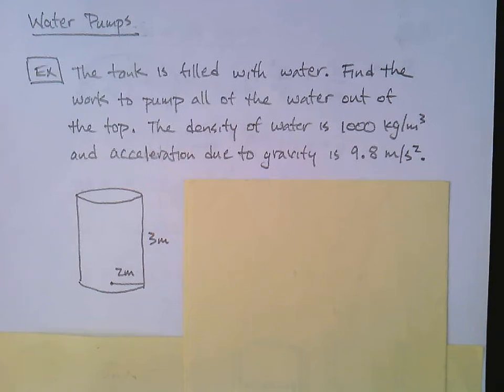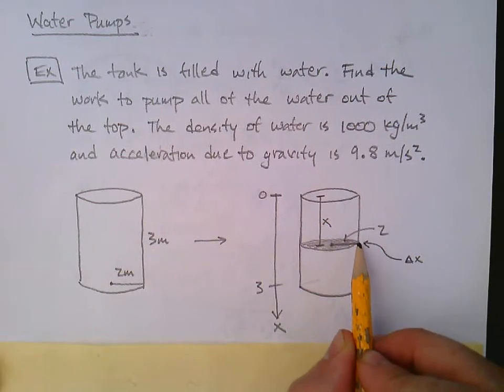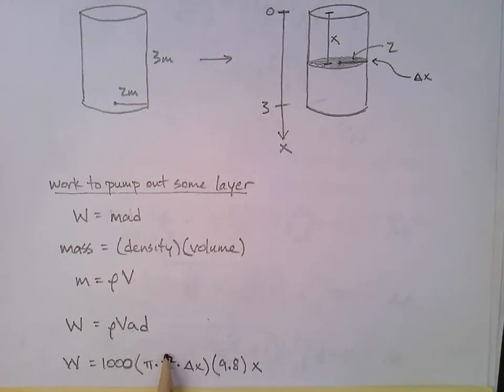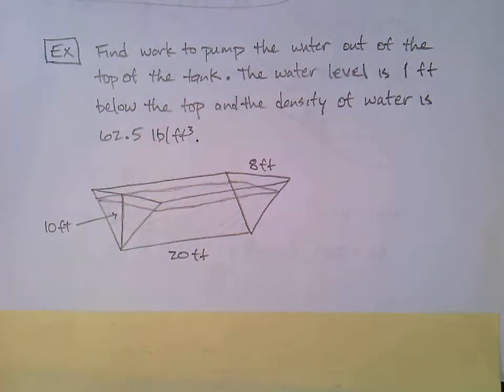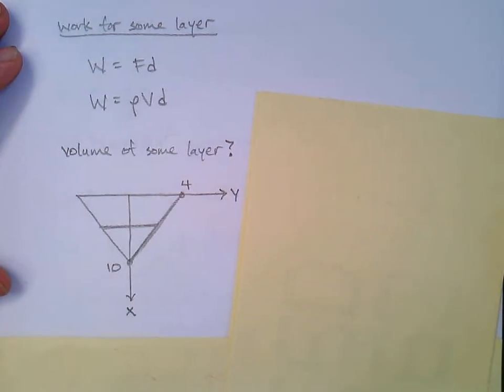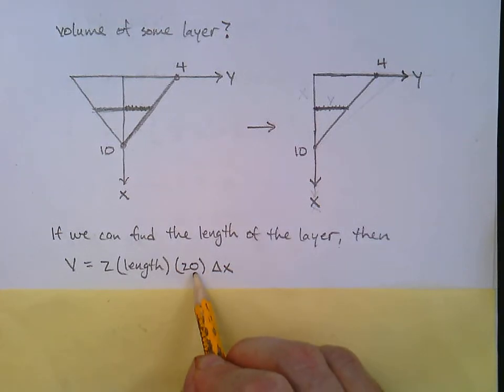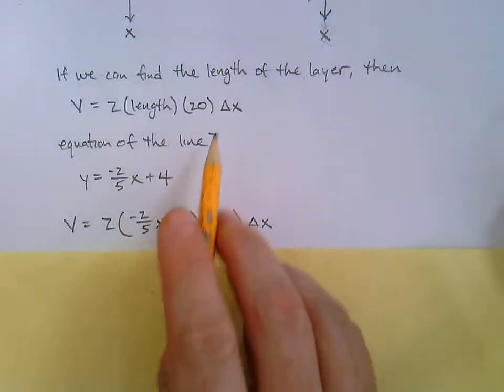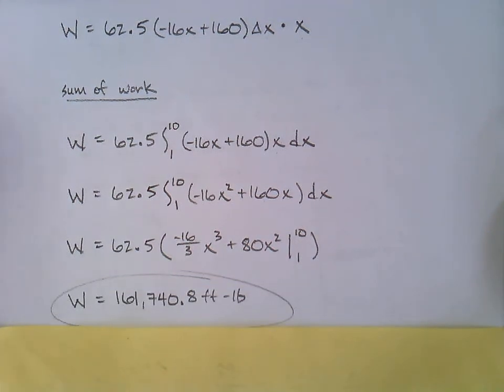151, 6.4 - part 3